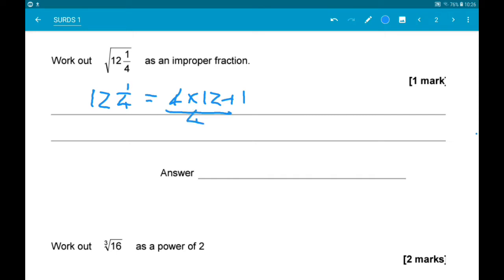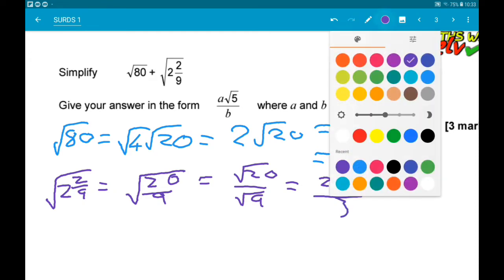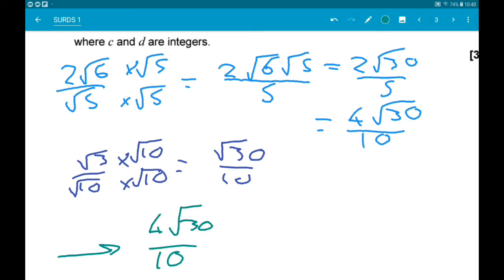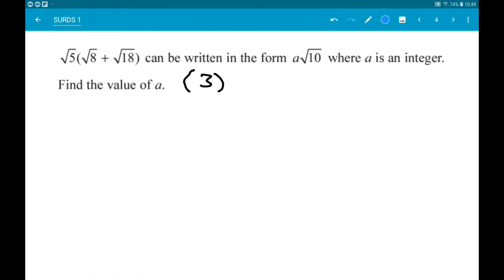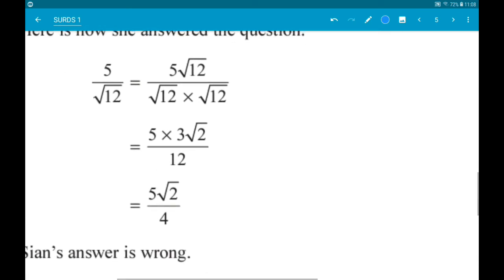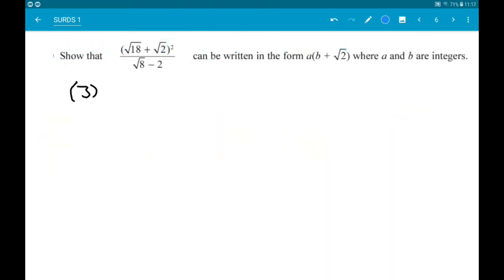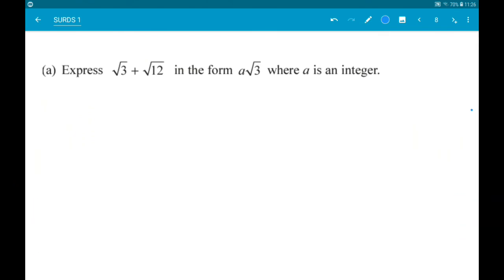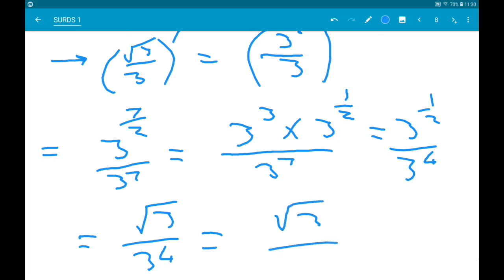SURDS GCSE Maths Higher Past Paper Exam Questions & Worked Solutions | GCSE Maths Revision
Welcome to the walkthrough of these GCSE maths past paper exam questions on everybody's favourite: SURDS! These questions are from both AQA and Edexcel higher GCSE 9-1 past papers and you can download them below, making absolutely perfect GCSE maths revision!

These surds questions are a good mix of simplifying surds expressions, rationalising the denominator, expanding brackets with surds and more!

Surds are usually a non calculator topic, but they can appear on any GCSE maths higher paper!

For DOWNLOADABLE GCSE MATHS PAST PAPER EXAM QUESTIONS on all sorts of topics, go here:

Visit my